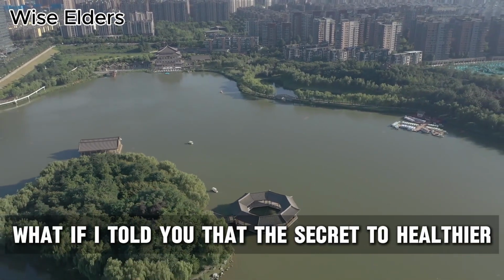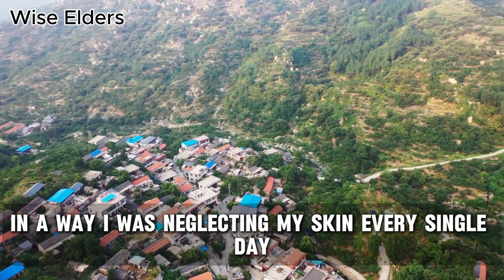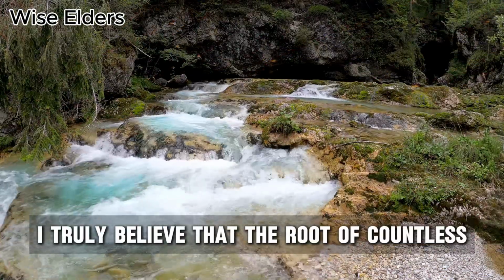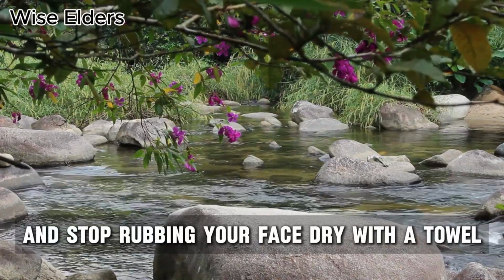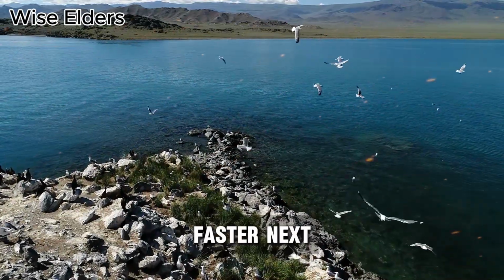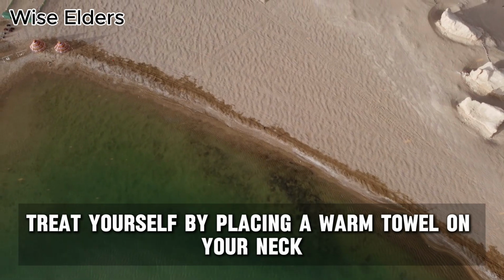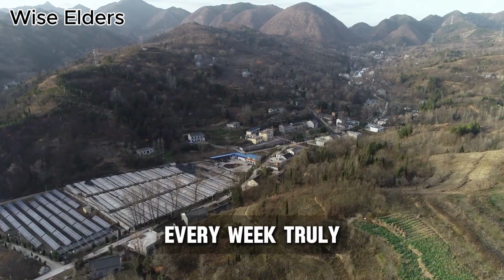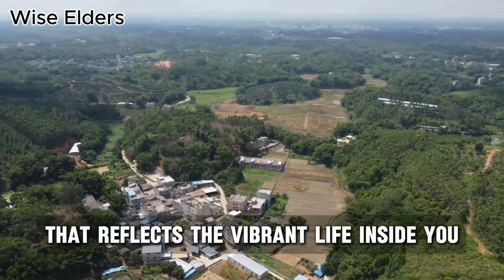Facial Cleansing For Those Over 60: Look 10 Years Younger, Smooth Wrinkles, And Restore Vitality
Are you over 60 and looking to rejuvenate your skin naturally? Discover the secrets of facial cleansing for those over 60 that can help you look 10 years younger, smooth wrinkles, and restore vitality to your skin. This gentle yet effective facial cleansing routine is specially designed to address the unique needs of mature skin, helping you regain a radiant, youthful glow.

In this video, we dive deep into the best techniques and tips for facial cleansing for those over 60, revealing how proper cleansing can reduce fine lines, minimize wrinkles, and boost your skin’s natural vitality. Whether you want to improve skin texture or just feel refreshed and confident every day, this cleansing method is a game-changer.

Don’t let age define your skin’s beauty. Watch now to learn how facial cleansing for those over 60 can transform your daily skincare routine and make you look and feel younger. Say goodbye to dullness and hello to smooth, vibrant skin!

Welcome to "Wise Elders," where we share the most valuable lessons and inspiring quotes from our elders. In this video, we dive into the wisdom of those who have walked life's path before us, offering timeless advice and motivational insights. Join us as we explore the greatest quotes and life lessons that can guide and inspire you.